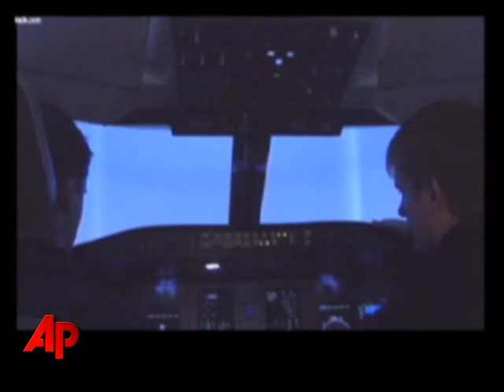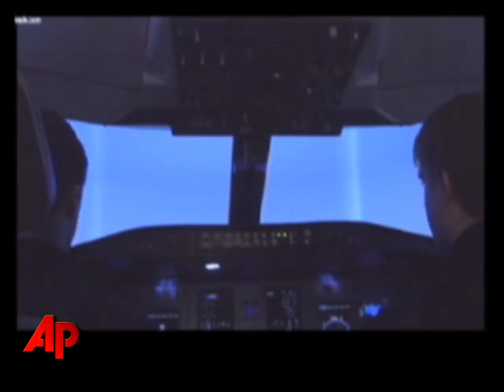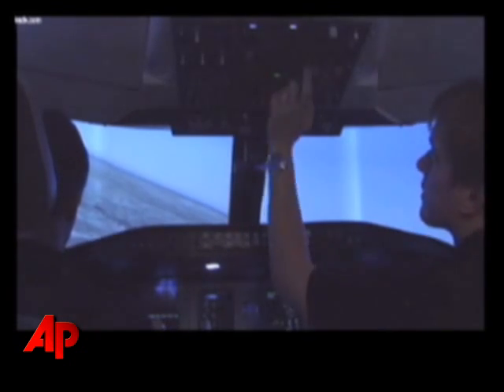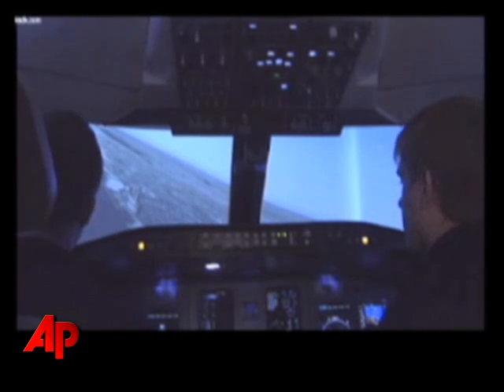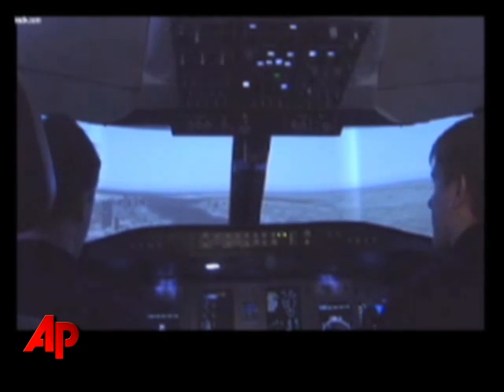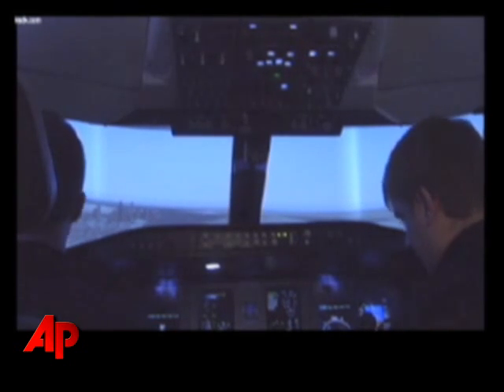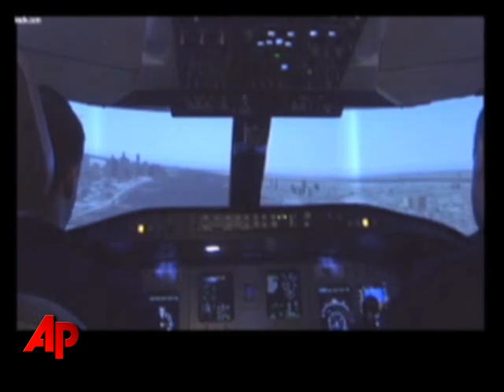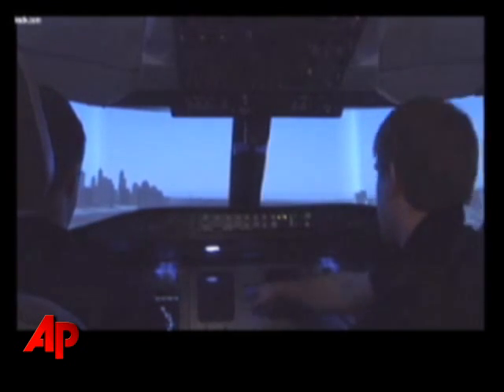Raw Video: NY Plane Crash Simulation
Flight students at Parks College of Engineering, Aviation and Technology in Missouri attempt to recreate the emergency water landing on the Hudson River in a simulator. (Jan. 16)